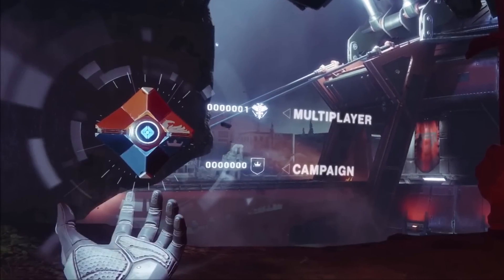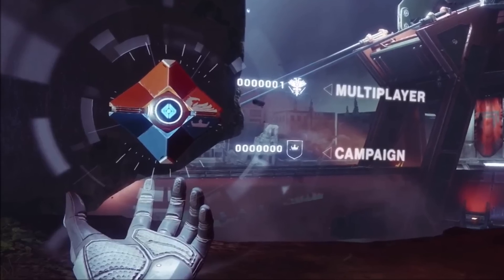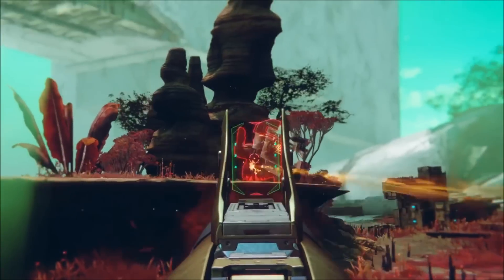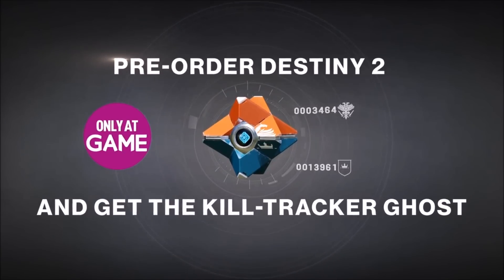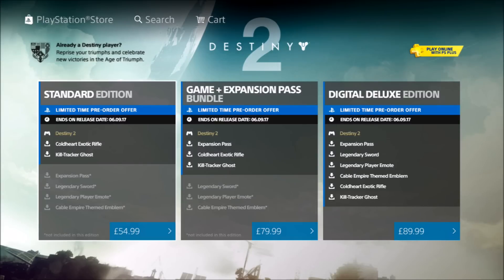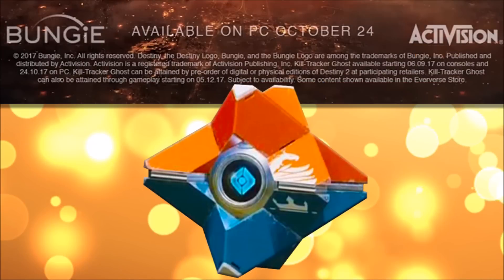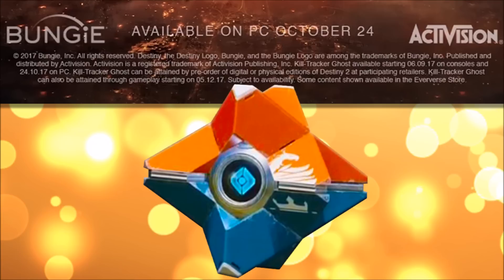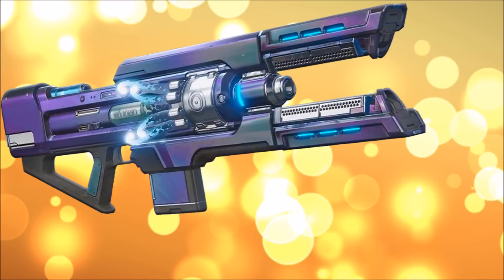Destiny 2 - NEW GHOST! PRE-ORDER BONUS!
Destiny 2! New Tracker Ghost! Pre-Order Bonus! Gameplay!